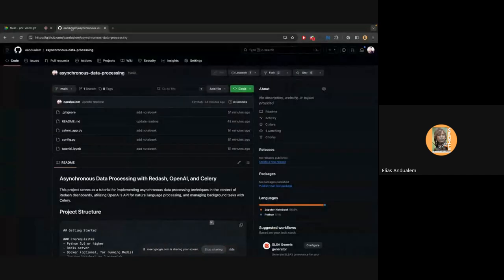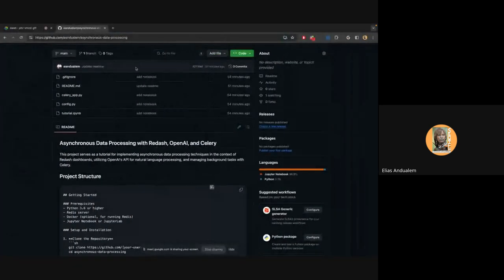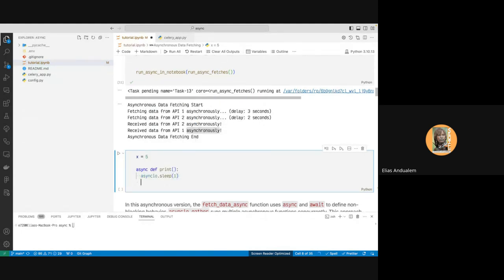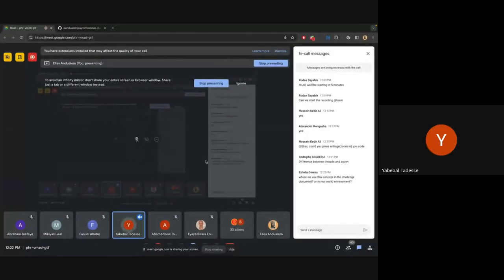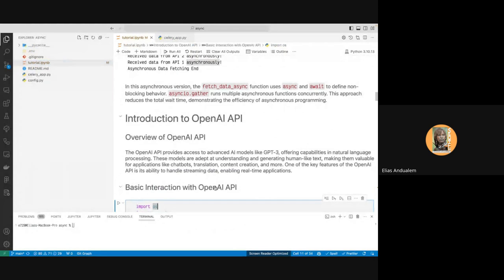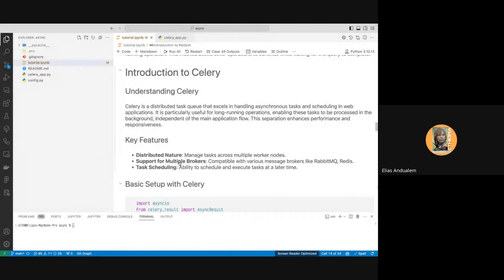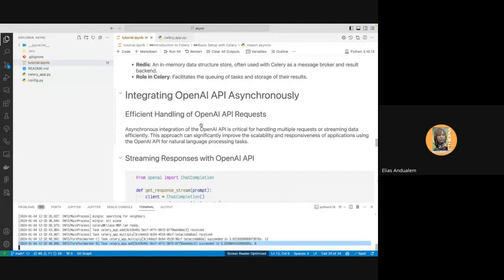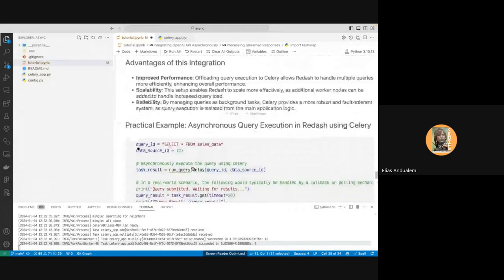Cohort A W3D3, Tutorial 1